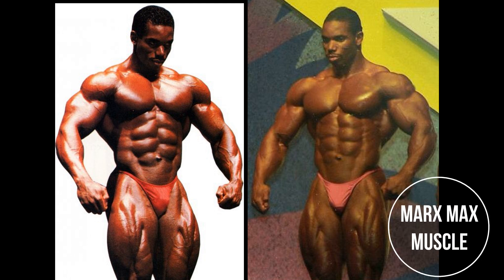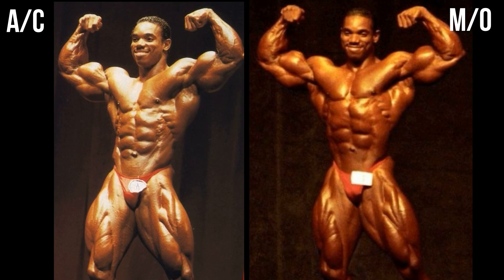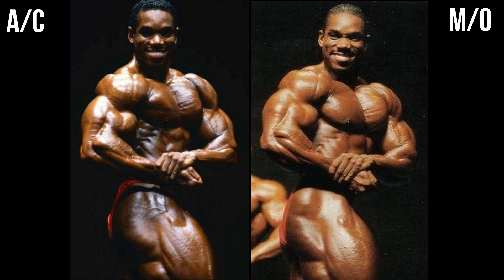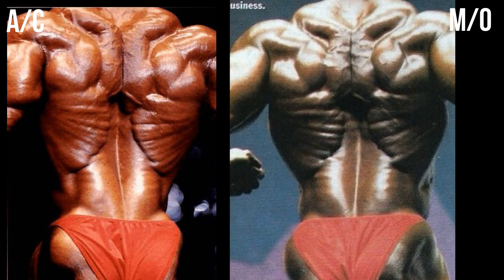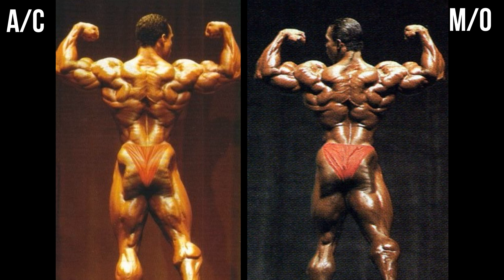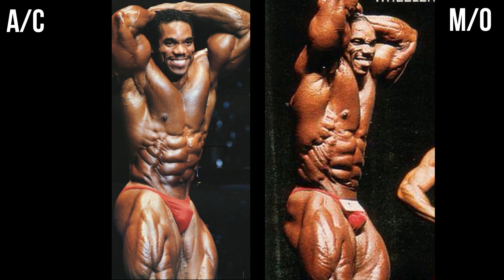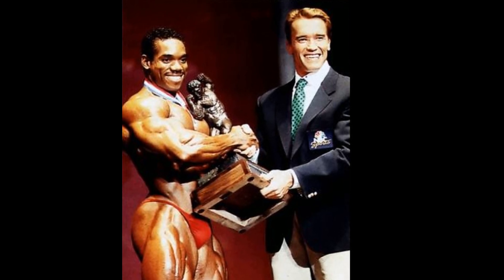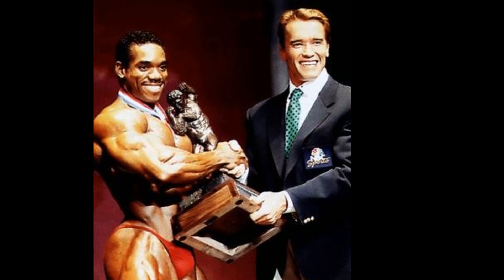Flex Wheeler's All Time Best Shape - ( 93 Arnold Classic vs 93 Mr Olympia )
You might want to grab yourself a protein shake for this one.  There are many comparisons in this very VERY close contest.  The winner of this match, in my opinion, is the best ever version of Flex Wheeler.